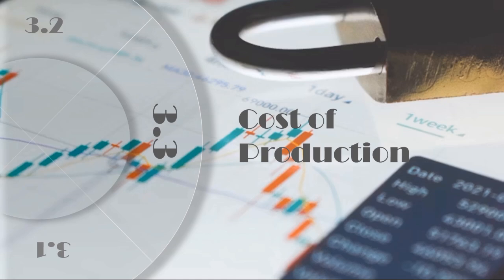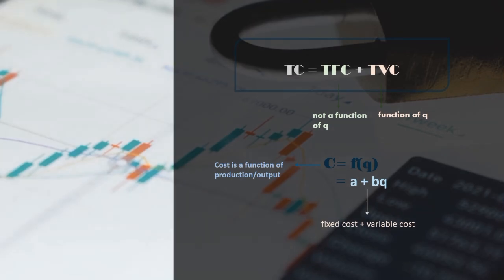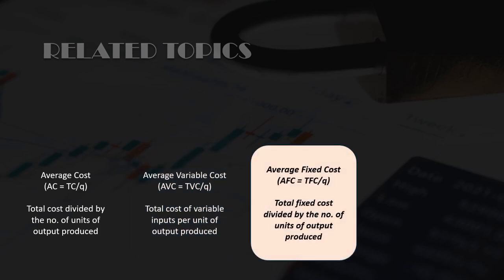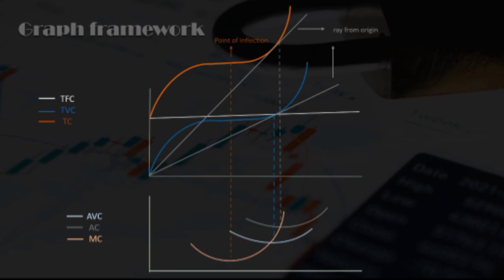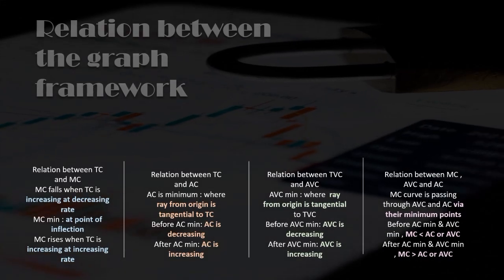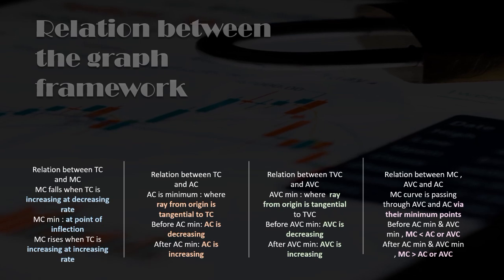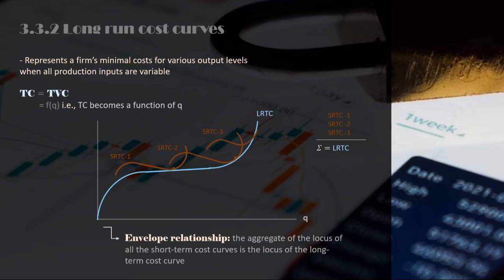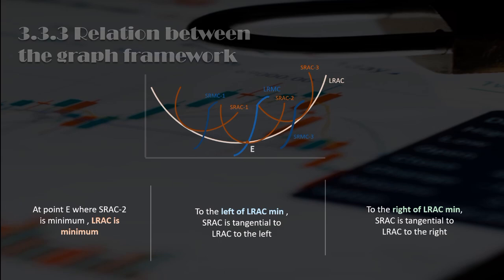Cost of production || Short run cost curves || Long run cost curve